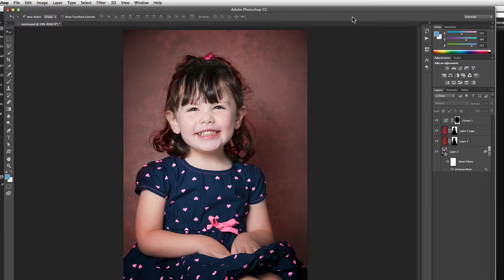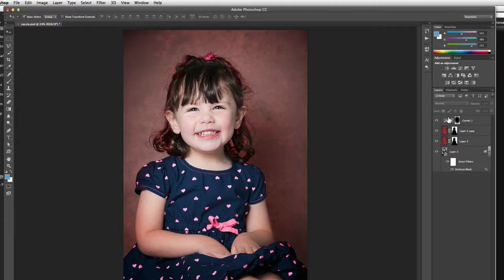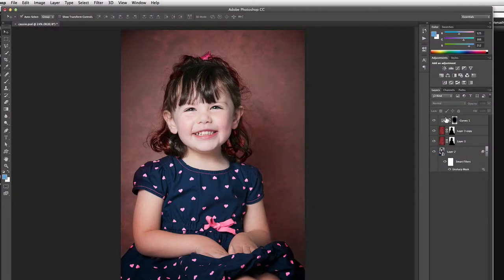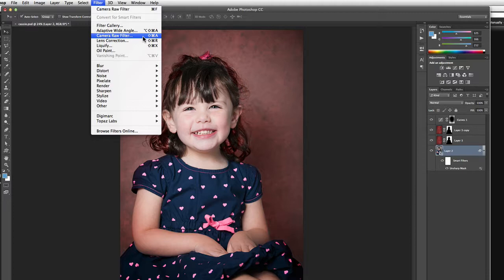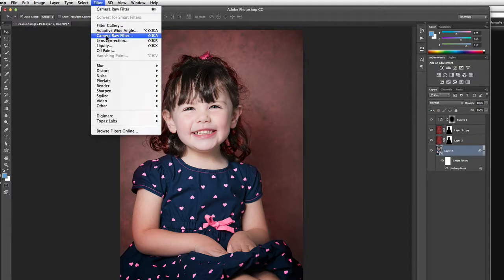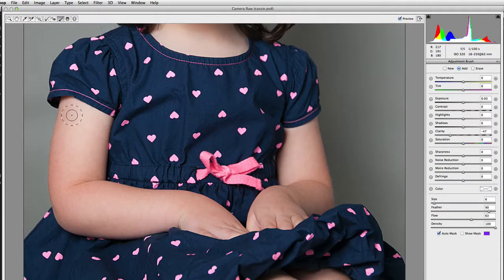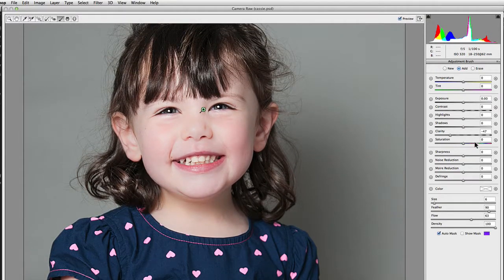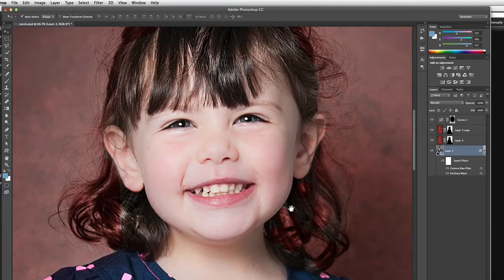Tip of the Week: RAW Plugin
Using the new camera RAW plugin inside Photoshop CC.